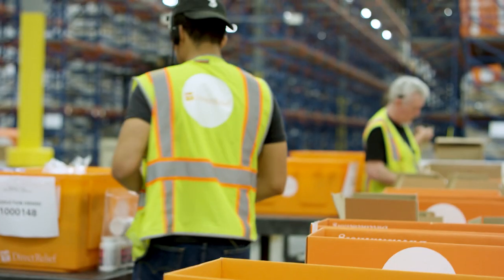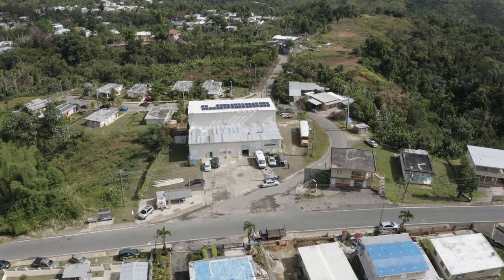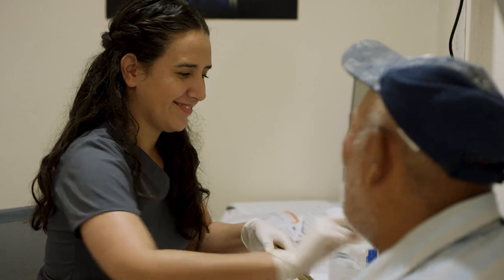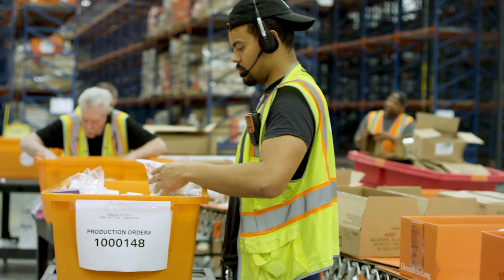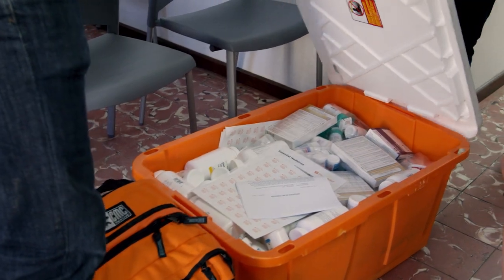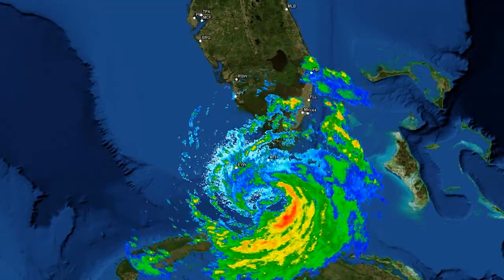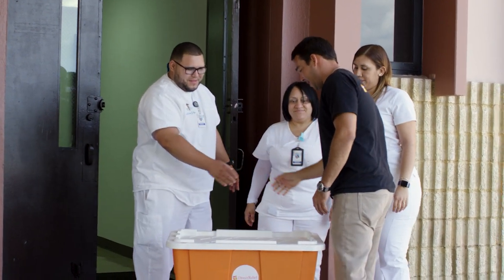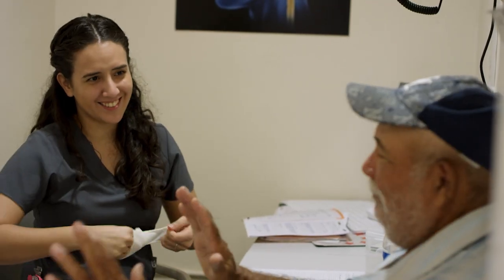Hurricane Relief Begins Long Before a Hurricane Forms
As hurricanes and extreme weather events become more powerful and destructive due to climate change, Direct Relief is initiating its most expansive effort yet to pre-position “Hurricane Prep Modules” at health facilities in hurricane-prone regions across 13 U.S. states and territories and 17 foreign locales.